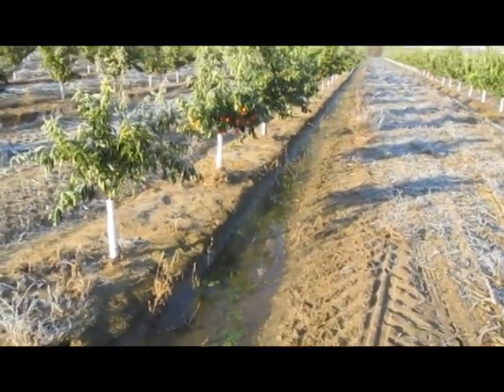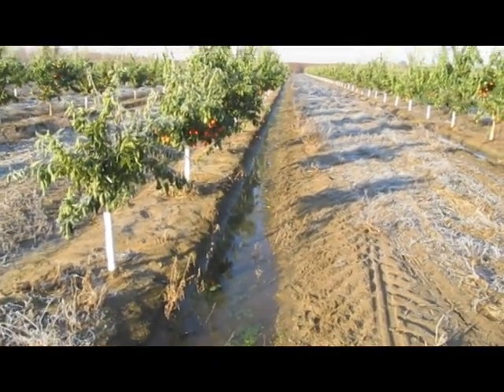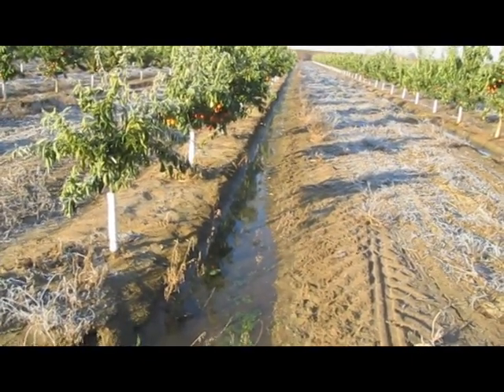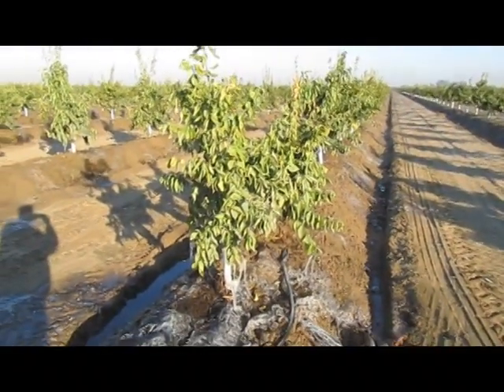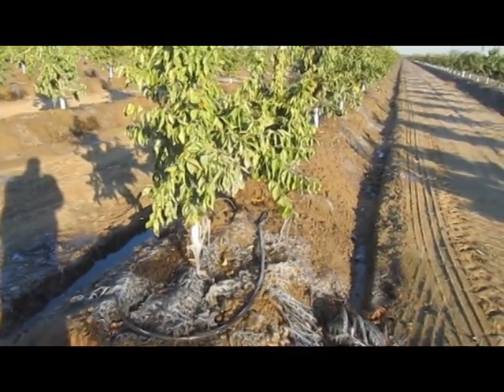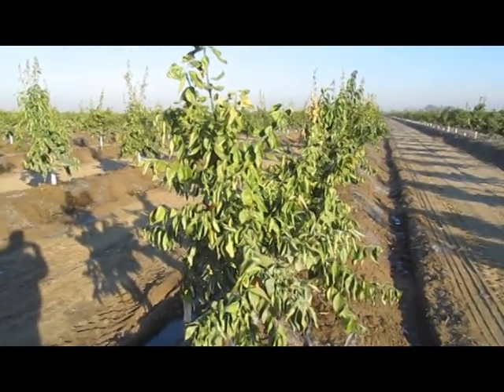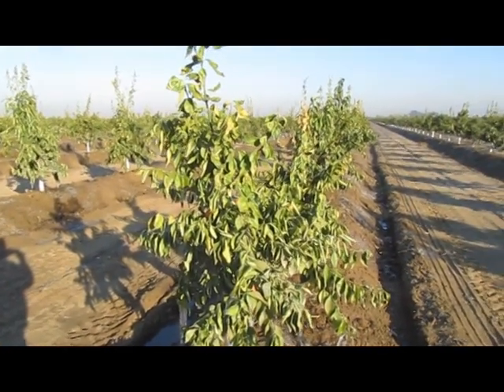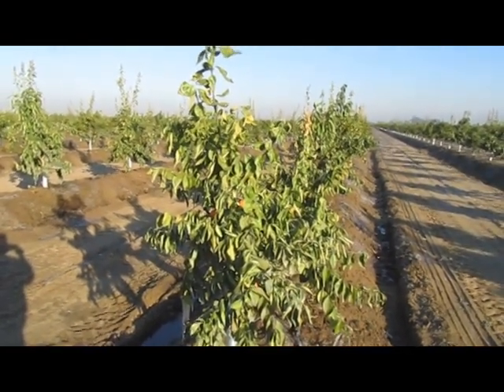Citrus Grove Frost Protection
Frost protection for this California citrus grove is flood irrigation. CAPS Farm Manager Ken Peters explains that installing wind machines in this grove might have prevented some of the damage, but that it was not cost effective to do so, considering the price tag on that equipment. He shows the damage to the leaves on the trees in this young grove. Additional information on the effects of the recent cold snap can be found in this clip Capital Agricultural Property Services provides farm land management, consulting and real estate brokerage services in the major growing areas of the country. for details.